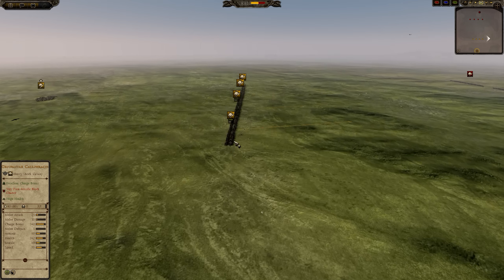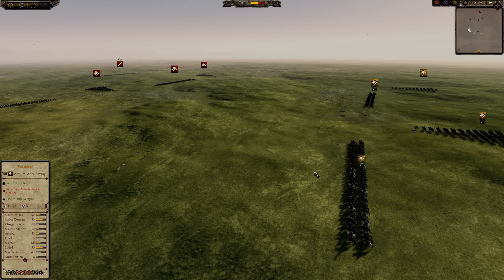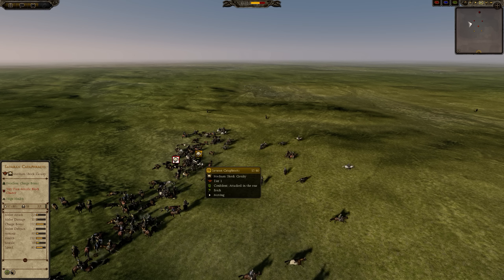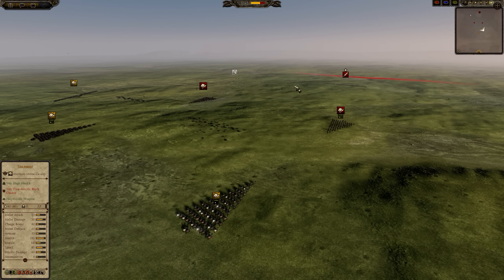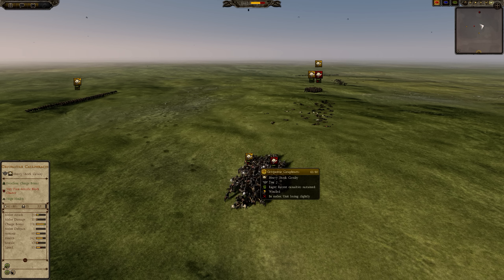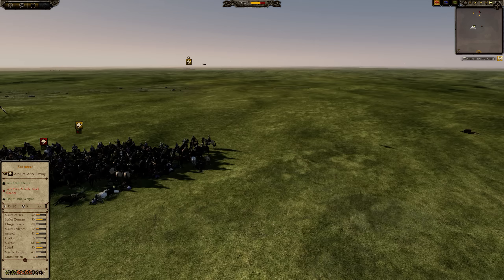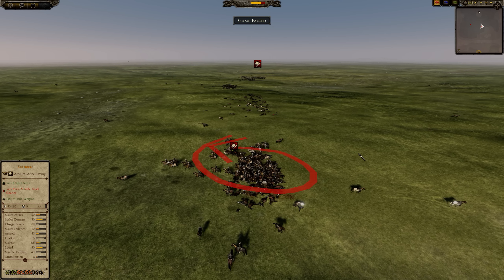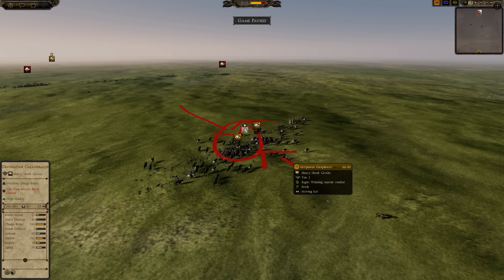Sassanid Shock vs Sarmatian Shock - Total War Attila Patch 1.3 Mechanics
Sarmatian Cataphracts are great, as are the Alans. The Sassanids boast long range slingers, excellent shock cavalry and.. Pajamas. Total War Attila.